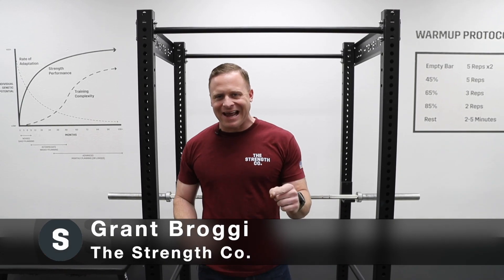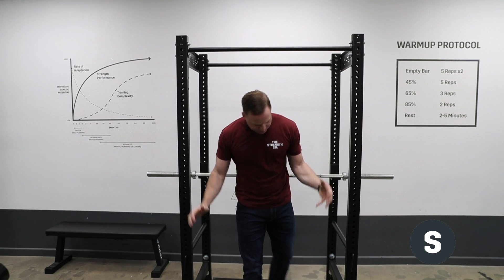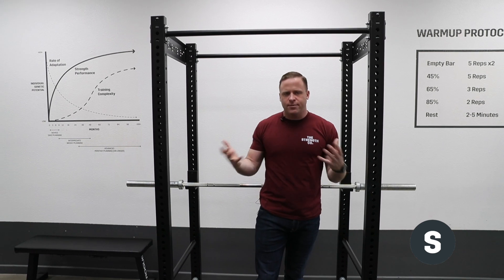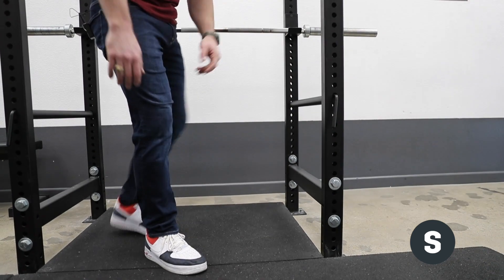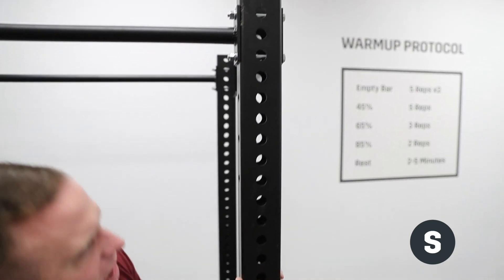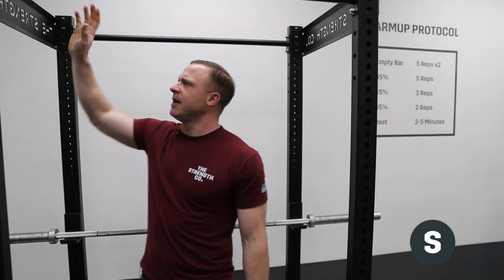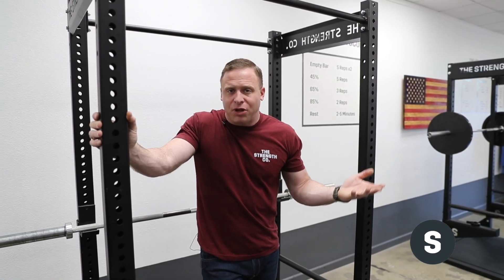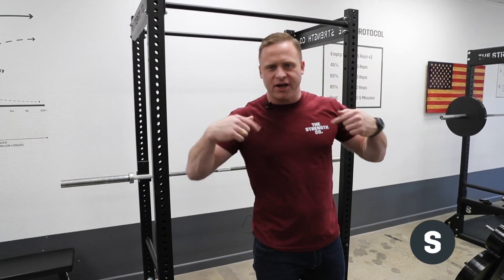The Strength Co. USA Made Power Rack for your Garage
Updates to The Strength Co.'s newest Power Rack.